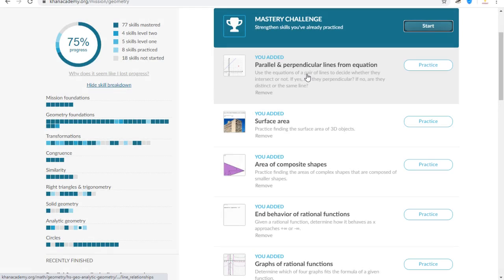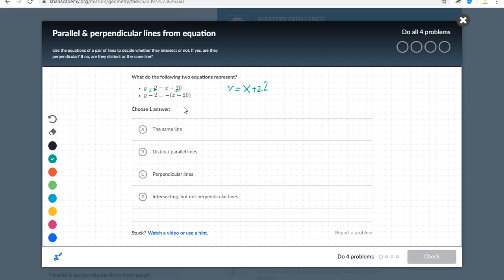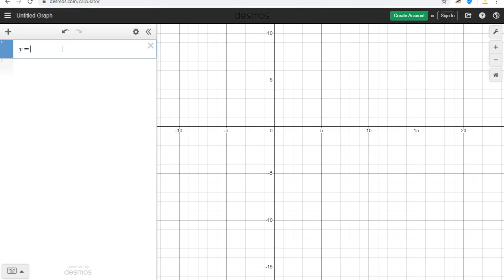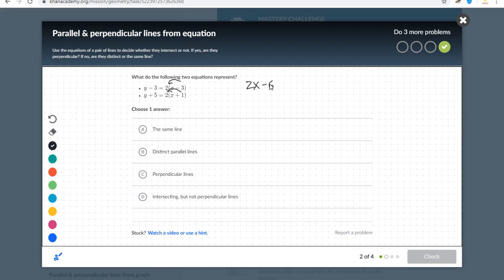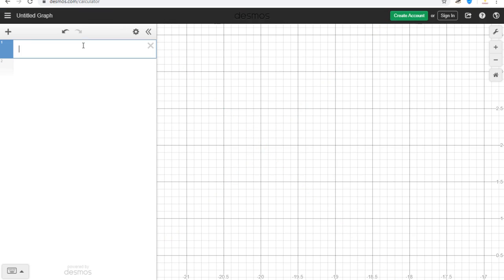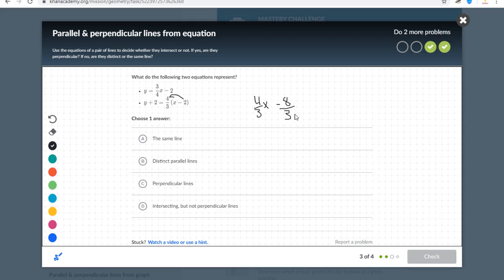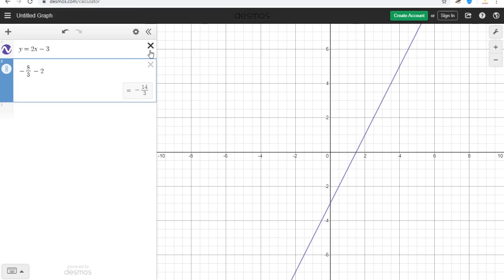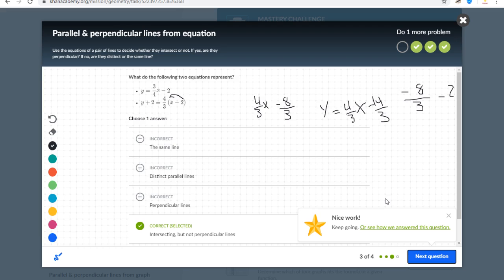Parallel and Perpendicular Lines From Equation - Khan Academy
Khan Academy Geometry/Algebra Skill.